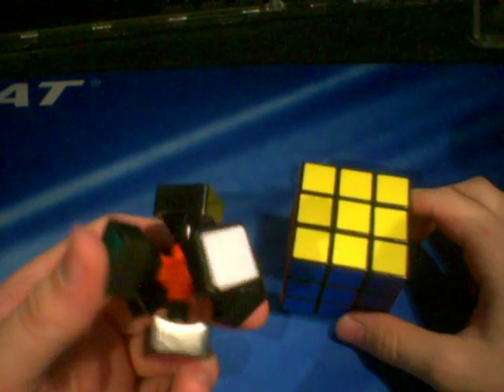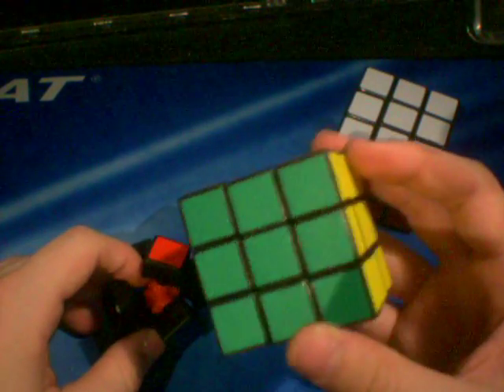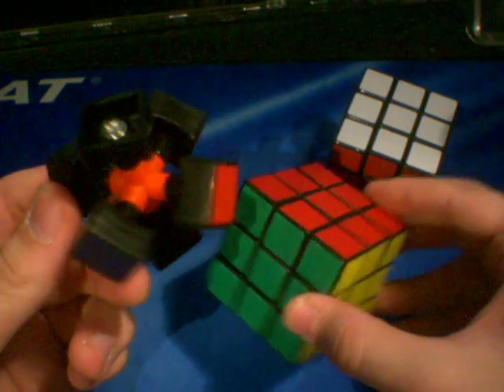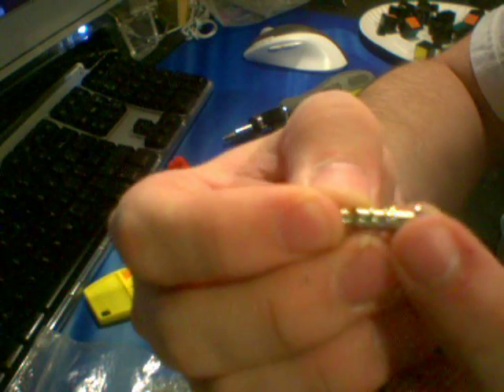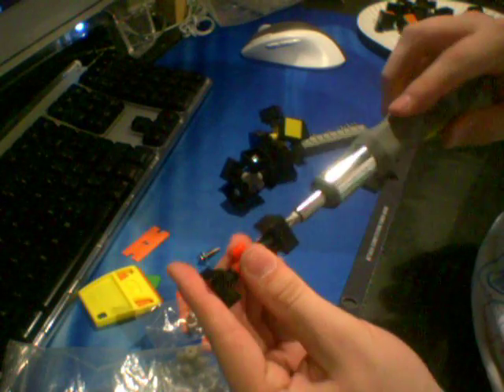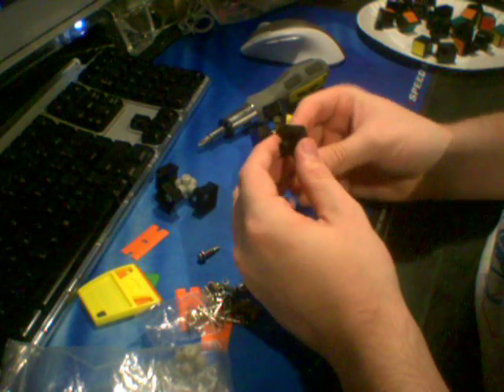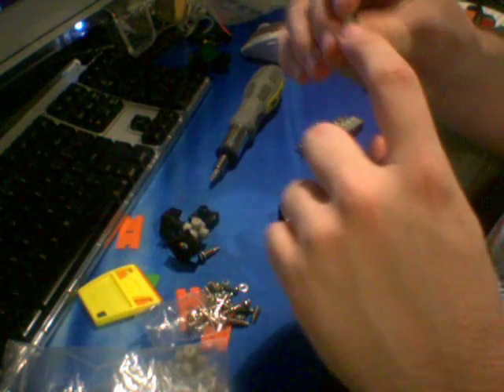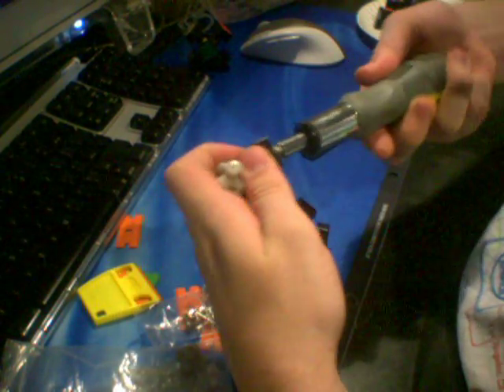Hybrid Yuxin 3x3 Experiment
an experiment that I did on a Yuxin 3x3 DIY cube